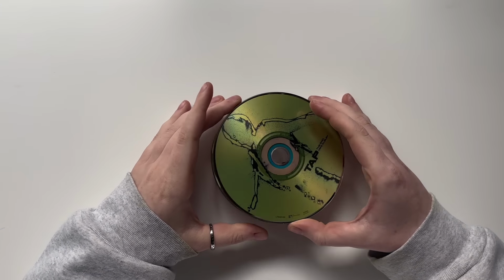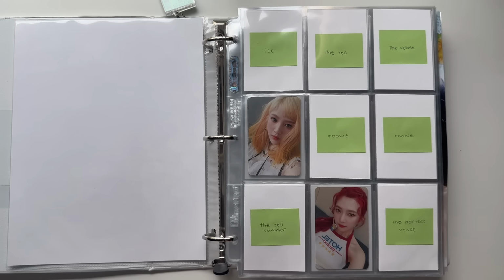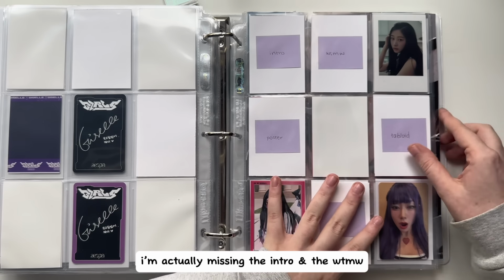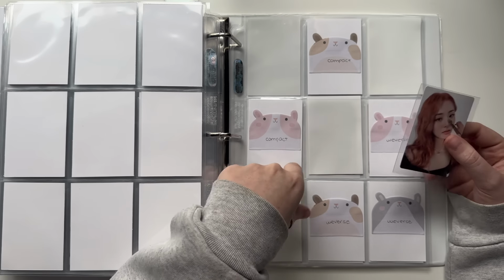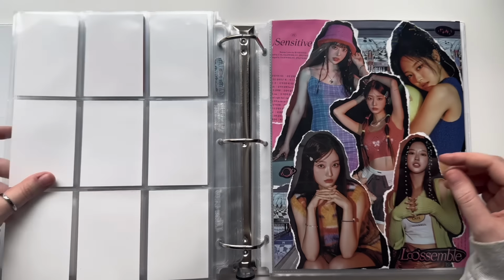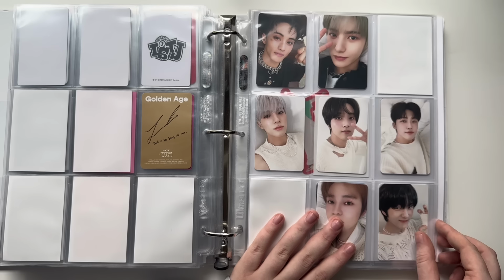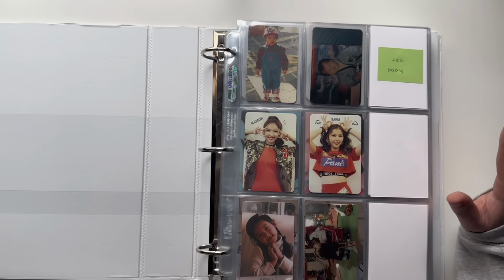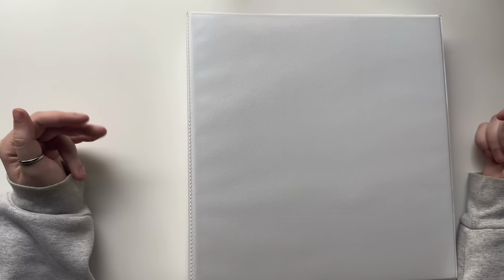storing photocards #21! nct, loona, le sserafim, & more!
i’m a yapper

supplies i use can be found in my carrd

chapters
0:00 intro
0:58 seventeen
1:42 fromis_9
3:27 triples
4:44 red velvet
6:35 wjsn
7:45 dreamcatcher
9:10 stayc
9:59 aespa
12:48 le sserafim
18:18 loona
21:04 artms
22:00 loossemble
24:00 chuu
26:16 nct
32:11 twice